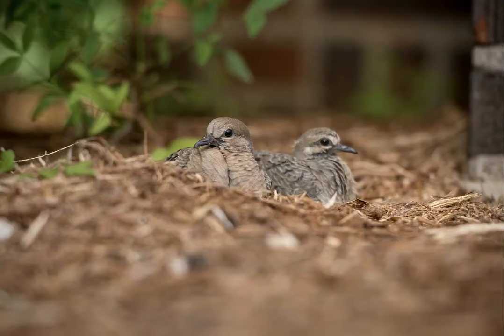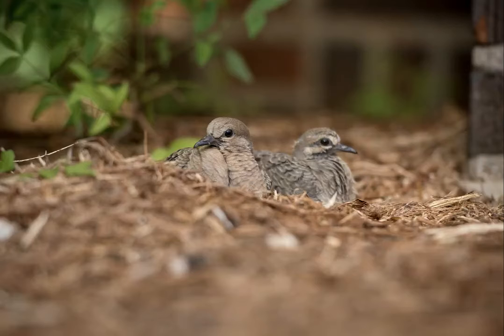Prudence - Nikon D750, 70-200mm f/2.8